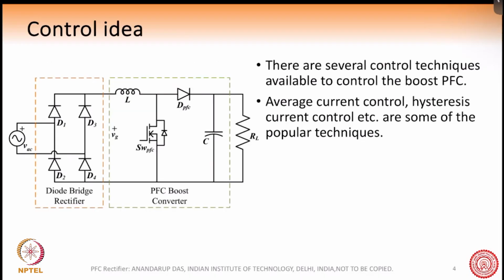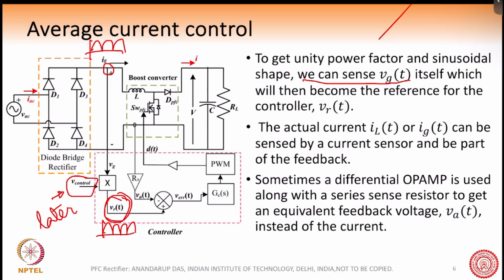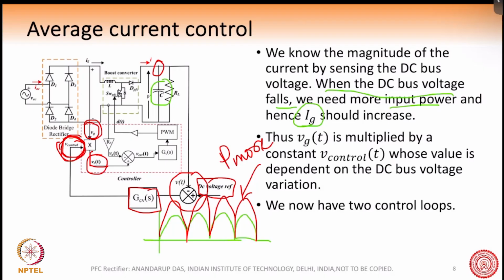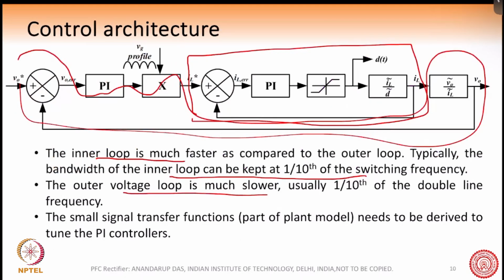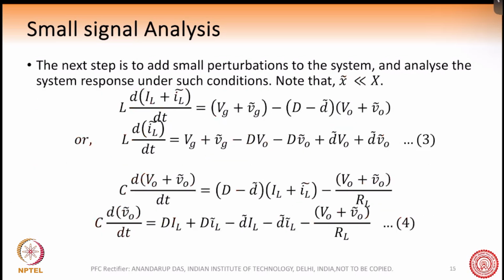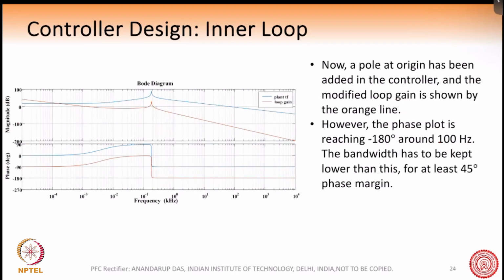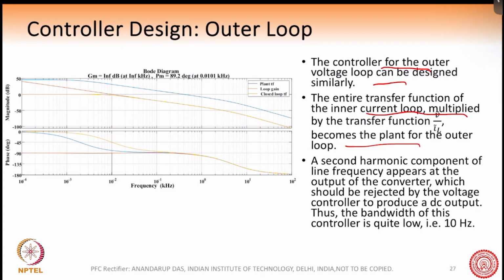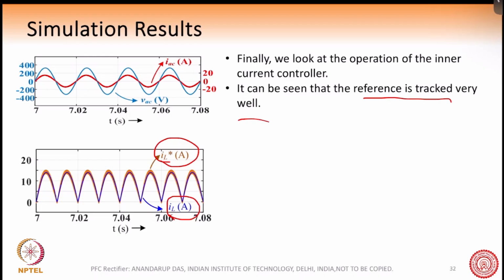Boost PFC control (L15)